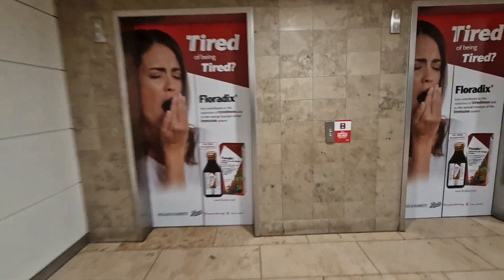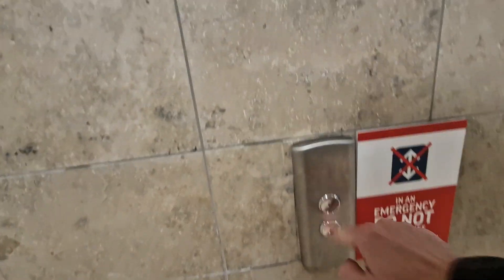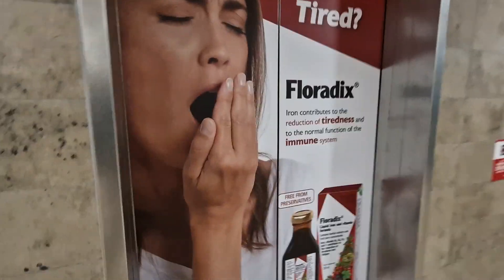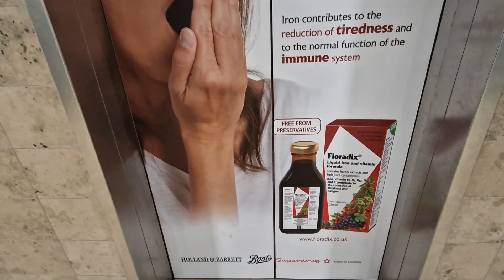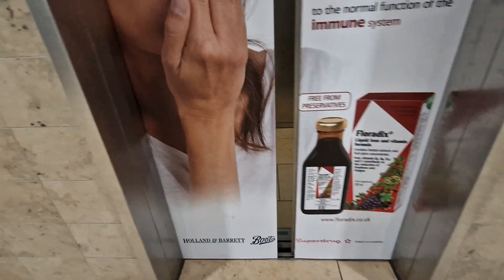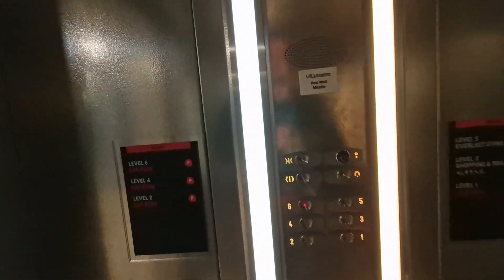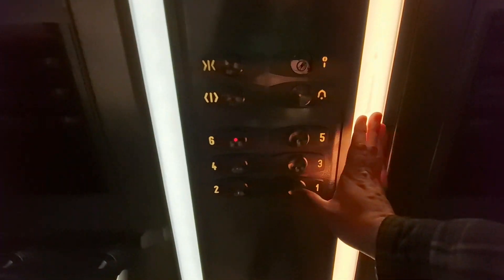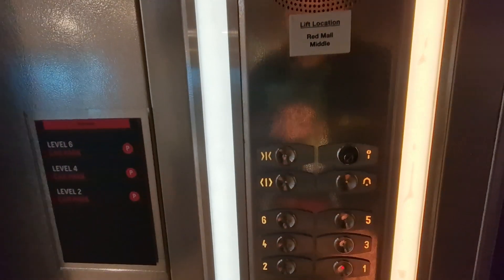2003 Otis Gen2 Lift @ Metrocentre Shopping Mall Red Car Park in Gateshead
Serial Number - 78NY2092